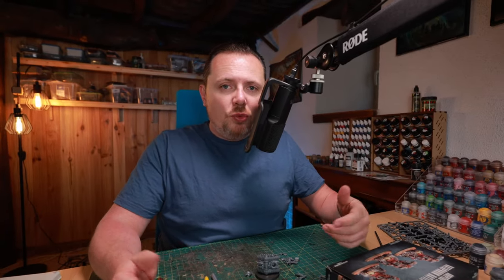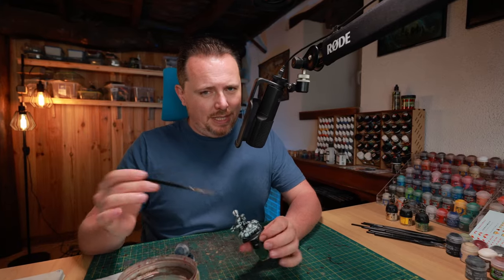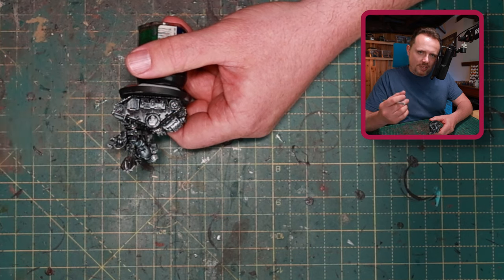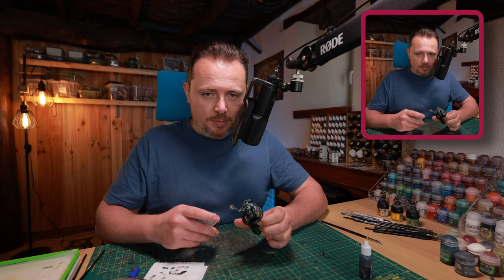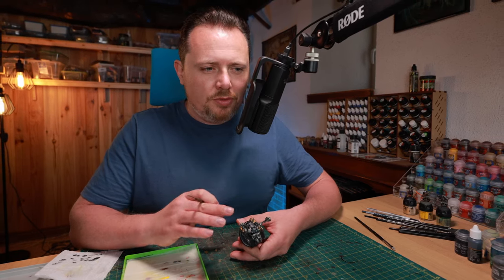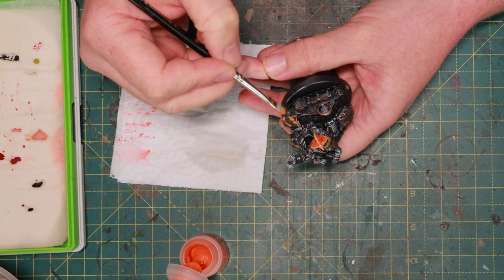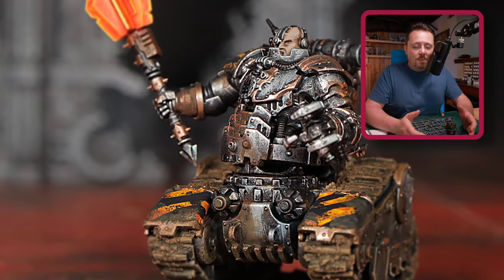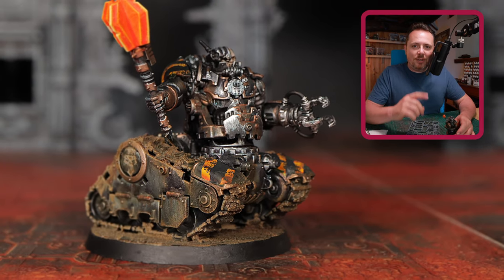Kitbashing Chaos Spawn for Iron Warriors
Iron Warriors aren't really into the whole mutation thing, so I figured I would kitbash a Chaos Spawn for the Iron Warriors. Because what is more mutated than a spawn?

I'm using an Ad Mech battle servitor and a Chaos Terminator weapon to make sure he doesn't have ranged weapons. The paint scheme is what really makes the conversion work. Suddenly it's not an Adeptus Mechanicus miniature, but a real Iron Warriors miniature.

Paints used in this miniature kitbash and painting tutorial:
Stormhost Silver
Drakenhof Nightshade
Jokaero Orange
Flash Gitz Yellow
Contrast Iyanden Yellow
Corvus Black
Runelord Brass
Rakarth Flesh
Agrax Earthshade
Grey Seer
Corax White
Contrast Magmadroth Flame
Typhus Corrosion
Ryza Rust
Armageddon Dust
Zandri Dust
AK Interactive Rust Streaks
AK Interactive Streaking Grime

Chapters:
0:00 Kitbashing the Iron Warriors servitor
3:28 Painting the base layer
5:56 Applying decals and weathering them
8:41 How to paint hazard stripes for Iron Warriors
13:50 Painting details
17:10 Painting orange power weapon
18:40 Painting rust and weathering
24:53 Improving rust and weathering with enamels